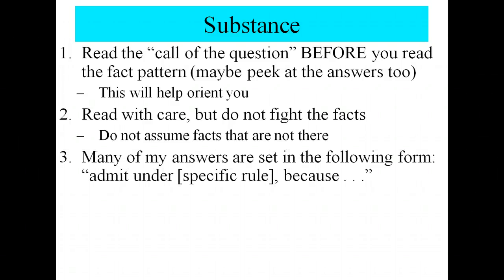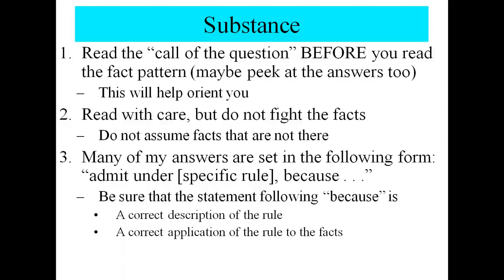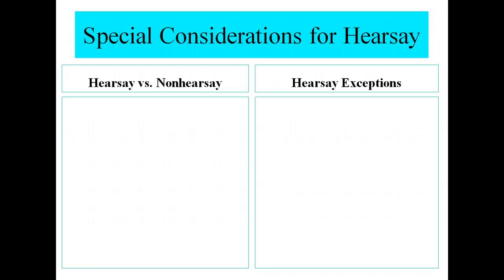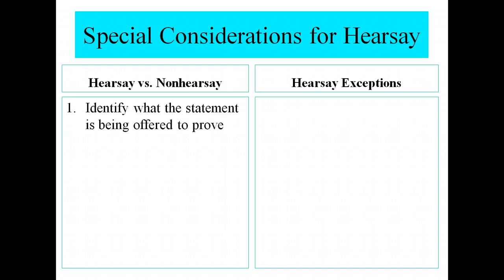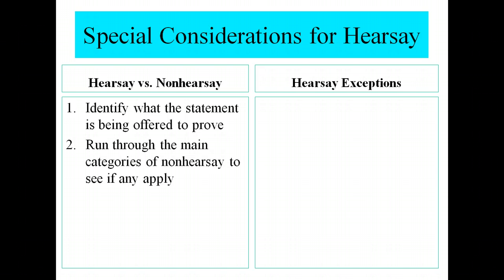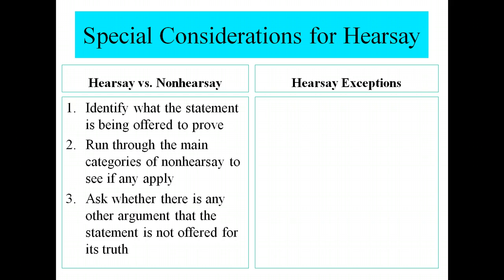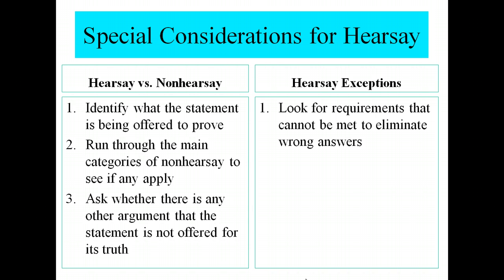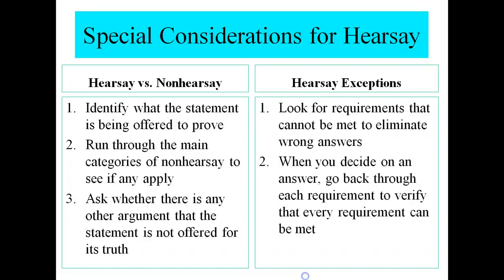Tips on Multiple Choice Questions in Evidence